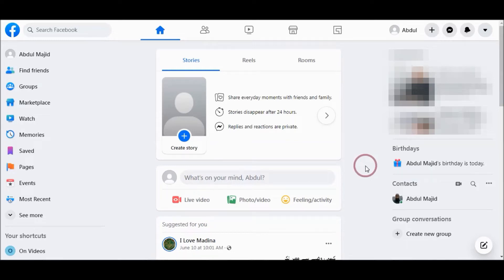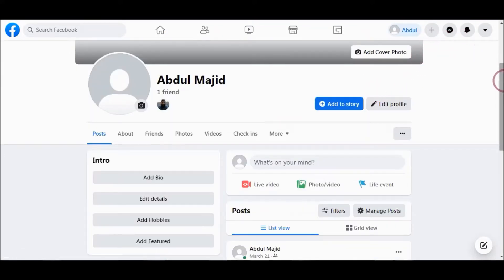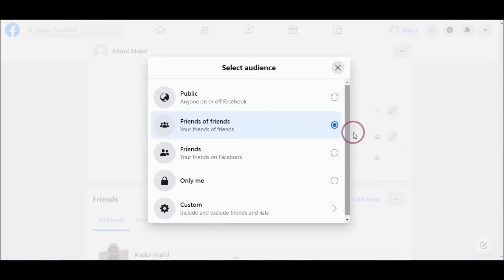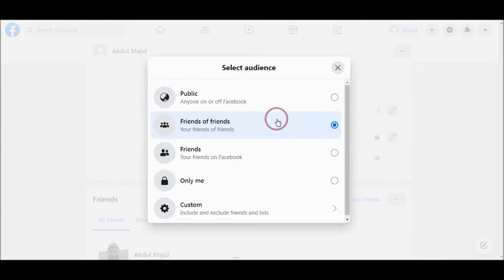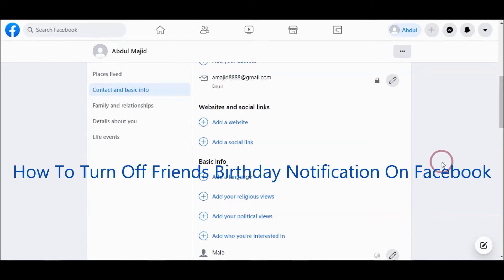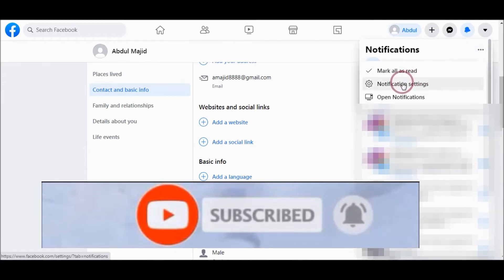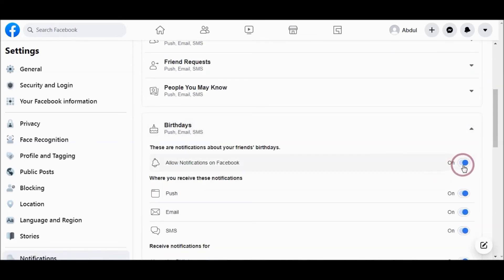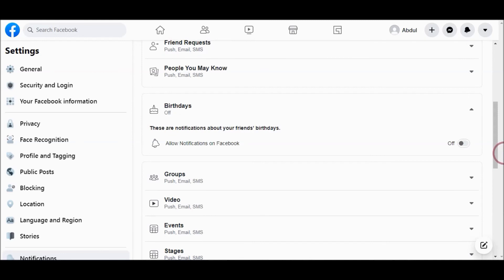Turn Off My Birthday Notification And Friends Birthday Notification On Facebook (2022)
Stop Facebook from announcing your birthday (Your's Birthday is Today) to your friends and to write a post on your timeline. Also how to Turn Off Your Friends Birthday Notification On Facebook sent to you.
Steps To Turn Off My Birthday Notification On Facebook
1. Go to your Facebook Profile
2. Go to "About" section and then click "Contact and Info"
3. Scroll down to "Basic Info" and click the "public icon" right to "Birth Date" and "Birth Year" and set its privacy to "Only Me"
How To Turn Off Friends Birthday Notification On Facebook
1. Go to Your Facebook Profile
2. Click On "Notifications" On the right top just before "arrow button"
3. Then click "Three Doted Line"
4. Then click "Notification Settings"
5. Under "What Notifications You Receive", go to "Birthdays Arrow Button" and click on it and under "These are notifications about your friends' birthdays", right to the "Allow Notifications on Facebook" click to off button.